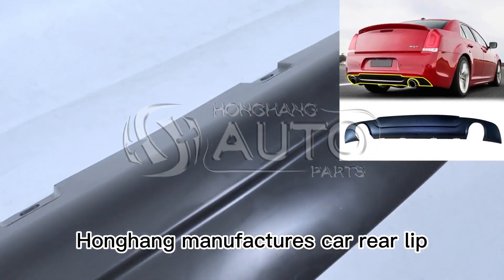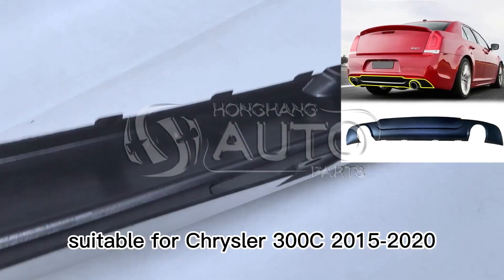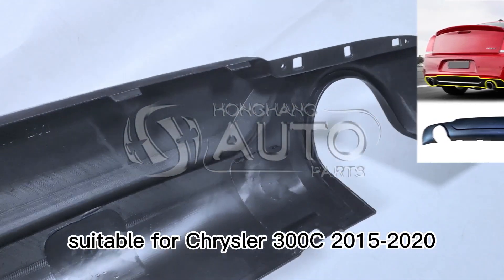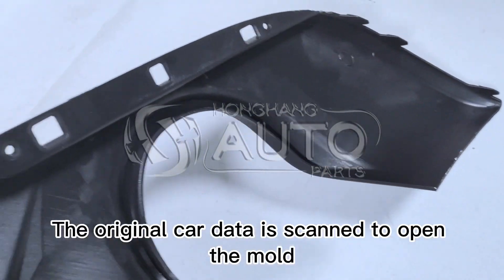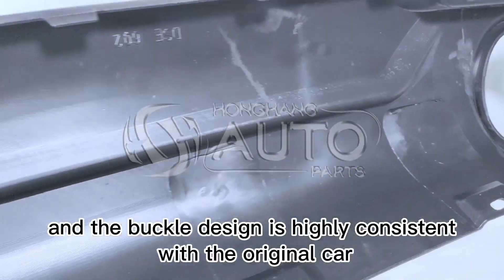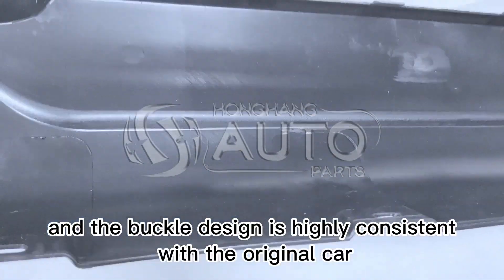Chrysler rear lip 2015-2021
Chrysler rear lip 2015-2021, PP material, original car data mold opening, buckle installation will not hurt the car